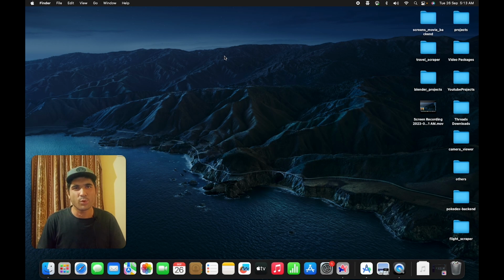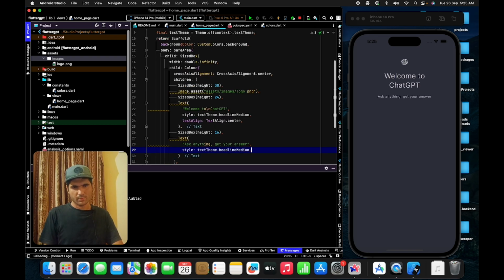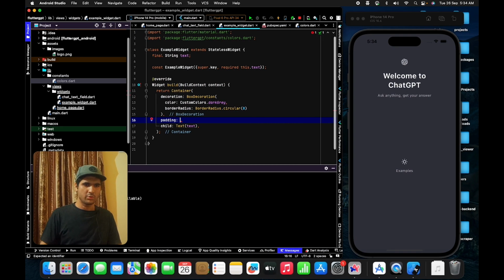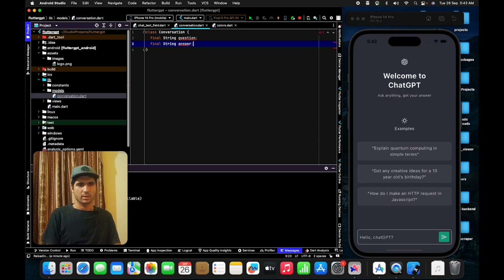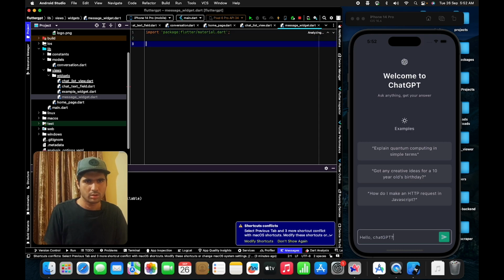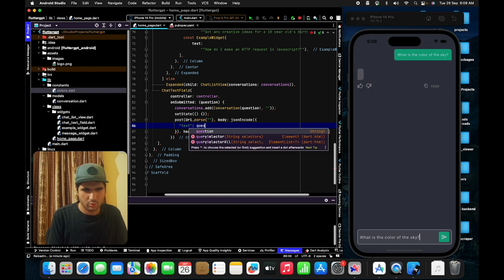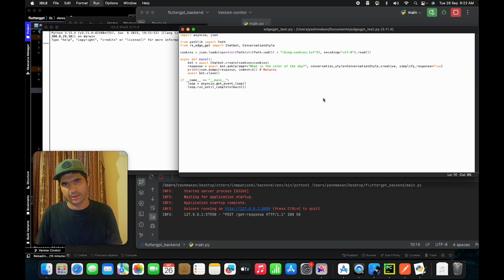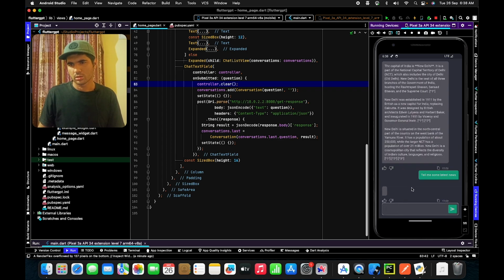FlutterGPT: ChatGPT Chatbot without Open AI API using Flutter and Python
Welcome to this exciting tutorial on creating a ChatGPT Chatbot App using Flutter and Python! In this video, I'll walk you through the entire process of building your very own conversational AI application.

🚀 What You'll Learn:
• Setting up the development environment for Flutter and Python.
• Integrating ChatGPT, a language model, into your app.
• Designing a user-friendly interface with Flutter.
• Implementing real-time chat functionality.

Whether you're a seasoned developer or just getting started with app development, this tutorial is designed to be beginner-friendly and informative.

Timestamps:
0:00 - Intro
0:51 - UI Design
38:39 - Backend Development
51:15 - Demo